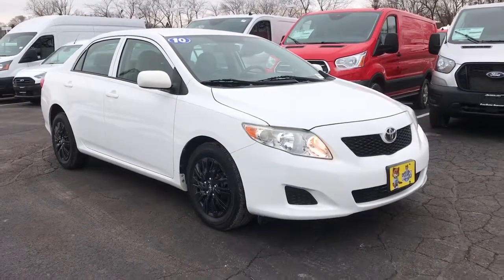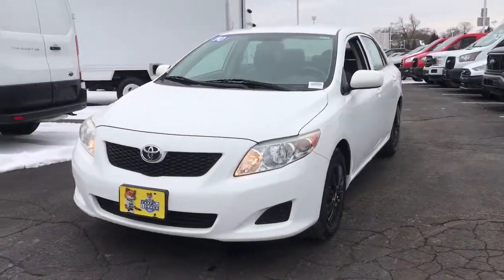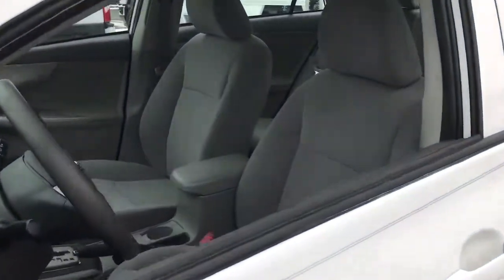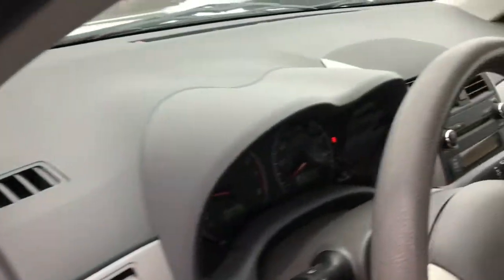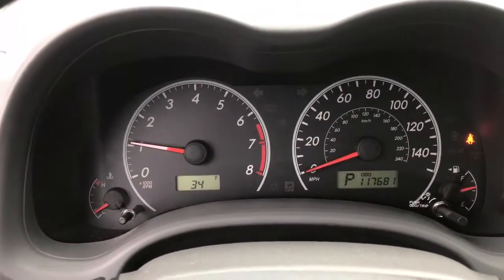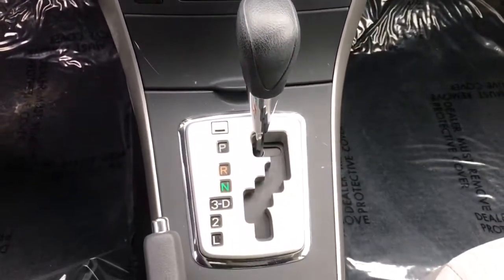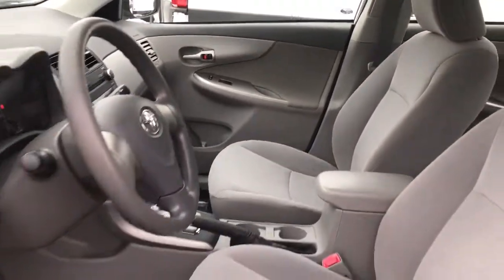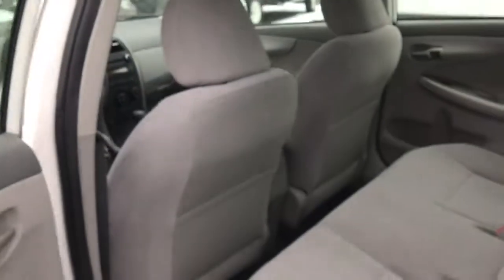2010 Toyota Corolla Niles, Schaumburg, Chicago, Highland Park, Arlington Heights, IL F40803A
Super White Used 2010 Toyota Corolla available in Niles, Illinois at Bredemann Ford. Servicing the Schaumburg, Chicago, Highland Park, Arlington Heights, IL area.
2010 Toyota Corolla LE FWD - Stock#: F40803A - VIN#: JTDBU4EE2A9099541

Bredemann Ford
2038 Waukegan Rd

CLEAN!! LOCAL TRADE!! FWD, 1 Owner, Power Windows and Locks, Power Mirrors, Keyless Entry, CD Player, A/C, and More...Call Now!!Here at Bredemann Ford in Glenview, we have earned the top rating from the Better Business Bureau! We offer 35+ free Service Loaners reserved strictly for our valued clients that have purchased vehicles from us, extended service hours for your convenience, thorough interior and exterior complimentary car wash with every service visit and Bredemann family members that are committed to your total satisfaction.